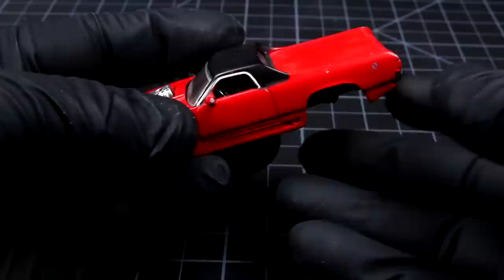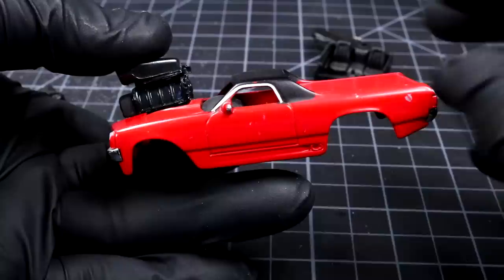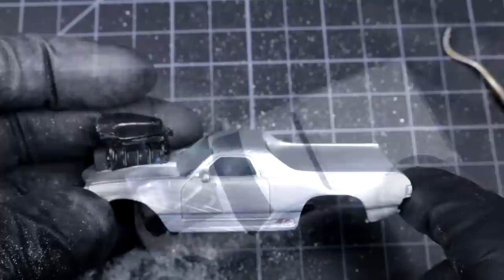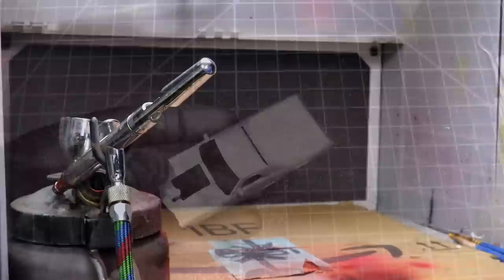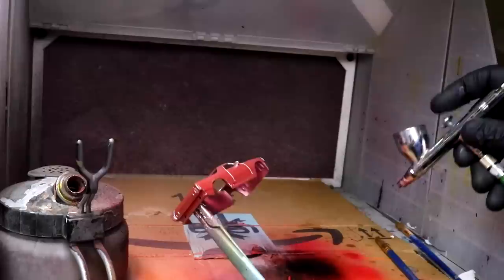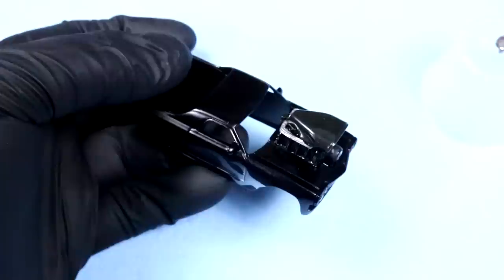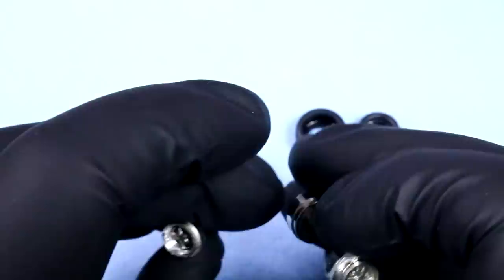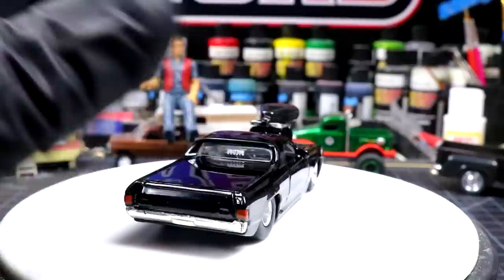1:64 EL CAMINO BIG MUSCLE BUILD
This was one of my favorite builds.  I used an older EL Camino model and put a huge supercharger coming out of the hood. Custom black candy paint with flames really made this pro-street looking project pretty cool I'd say!

Song:On-the-way
Artist: ian-post